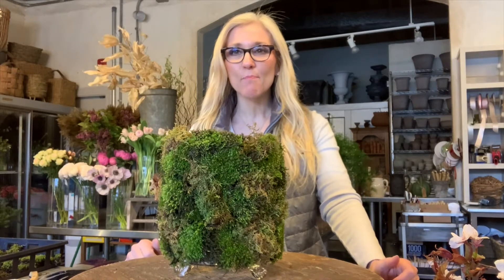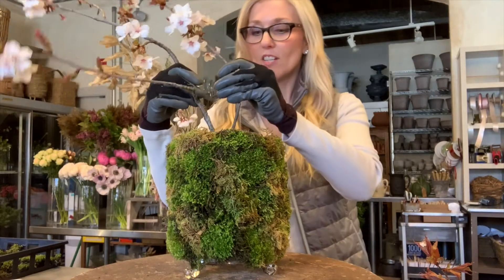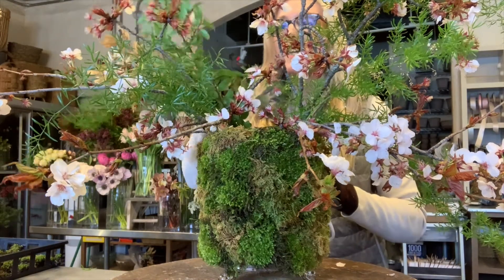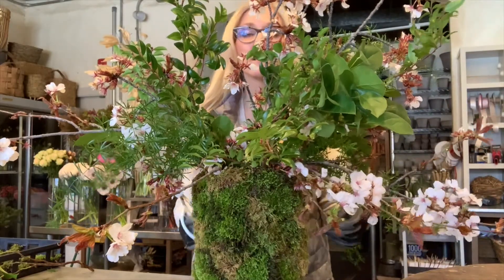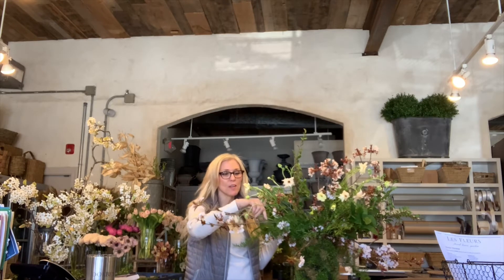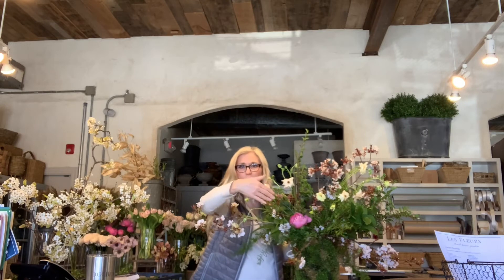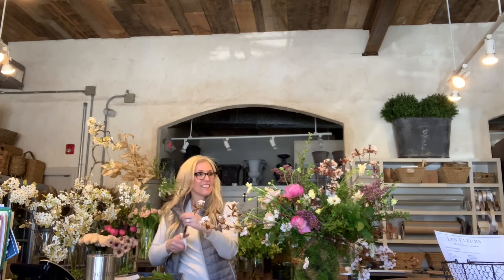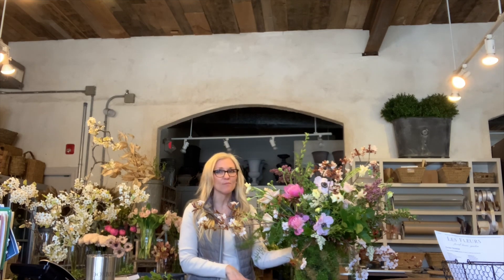sandra sigman lesfleurs andover earth day flower arrangement tutorial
Sandra Sigman of Les Fleurs in Andover, MA demonstrates how to design a fresh floral arrangement celebrating Earth Day.